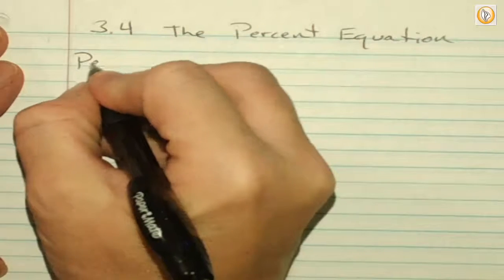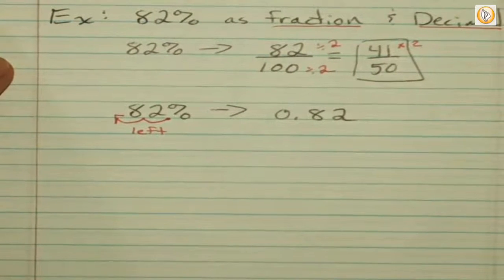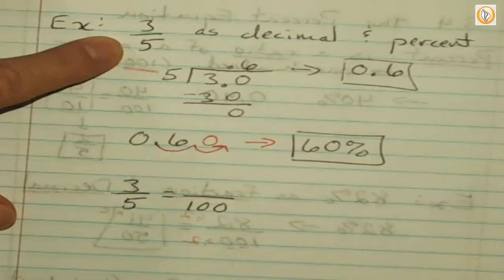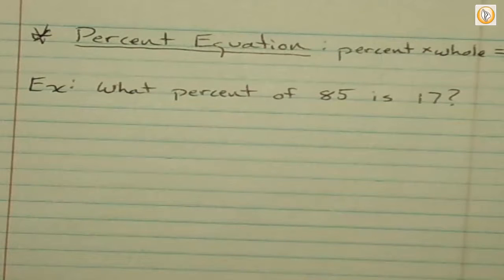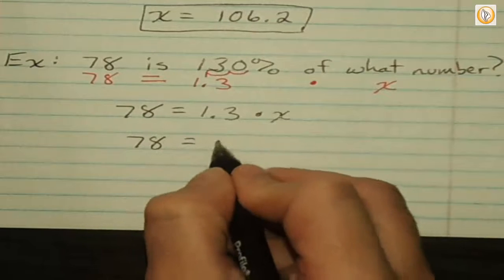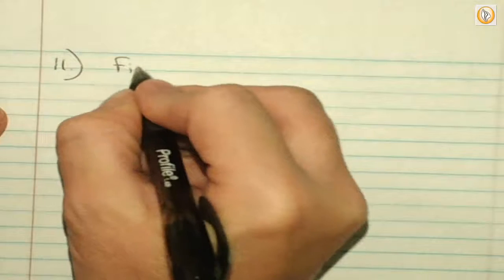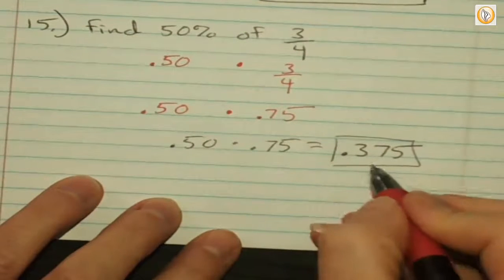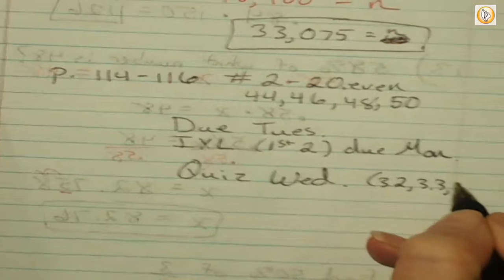Alg. 1 (3.4) Percent Equation